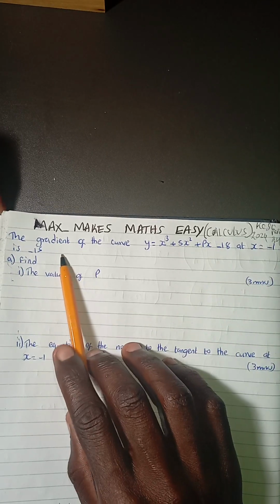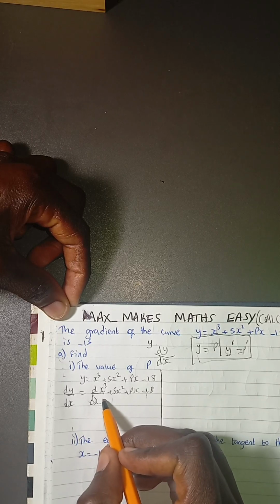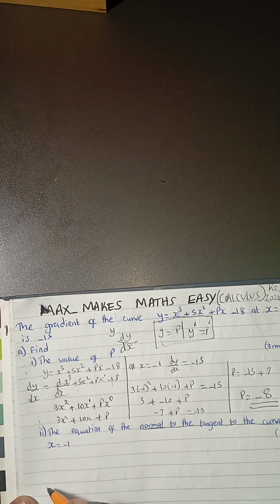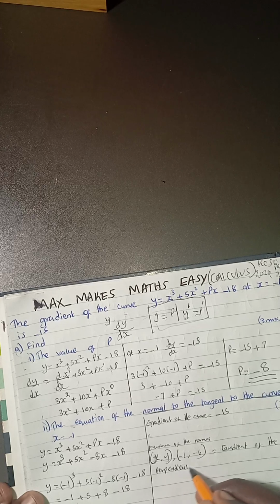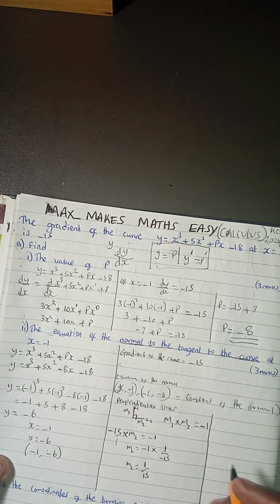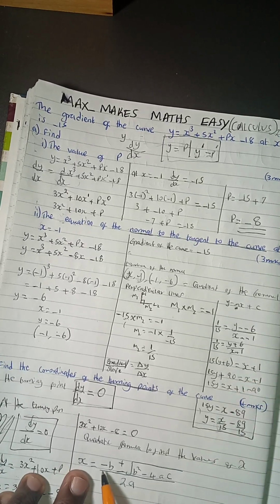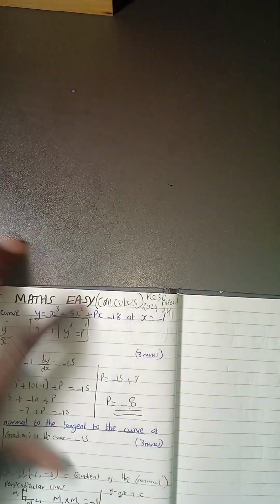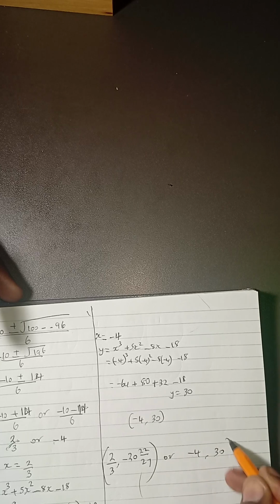CALCULUS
Turning points
Equation of the normal to the tangent of a curve
diffferentiation